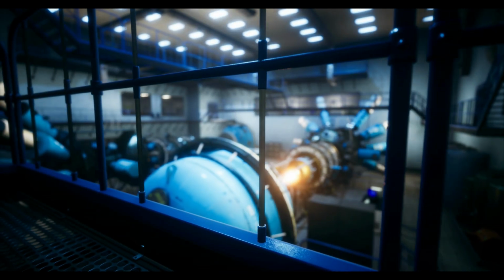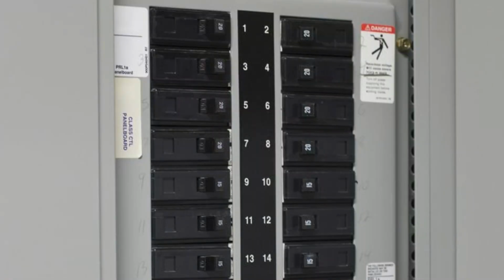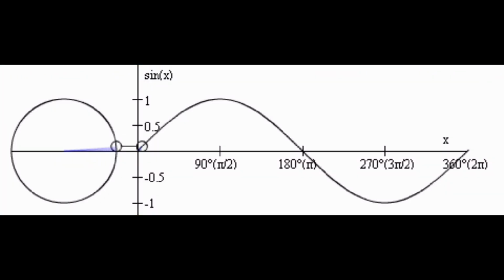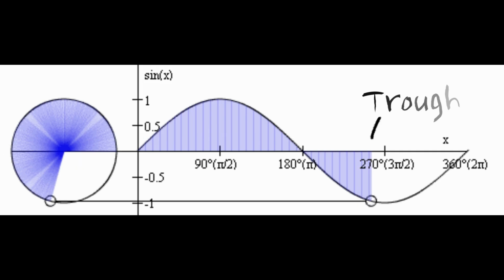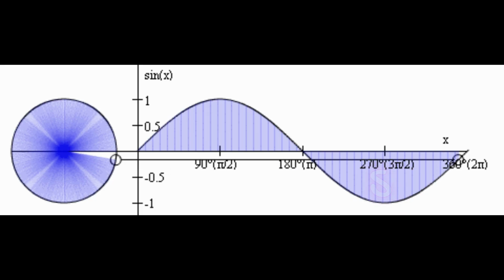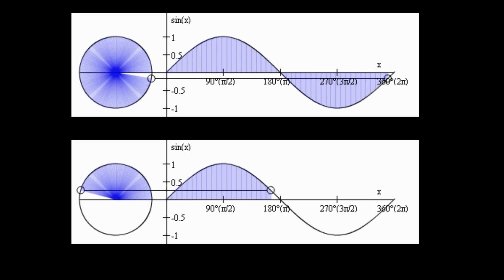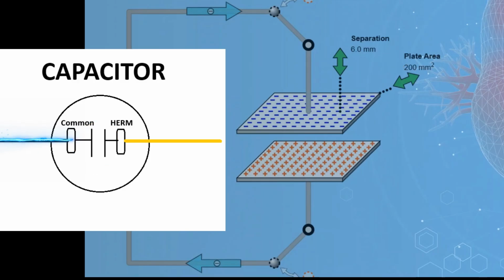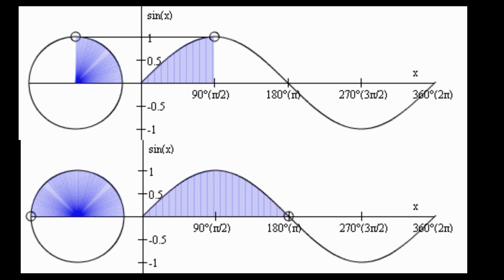What does a capacitor ACTUALLY DO?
A beginner's explanation of the critical role a capacitor plays in creating cold air for a residential air conditioning system.